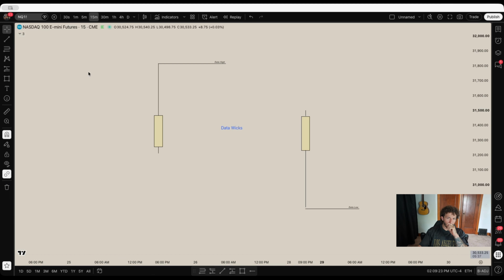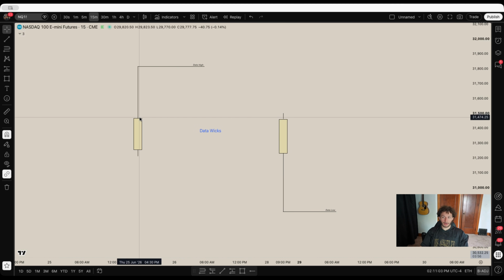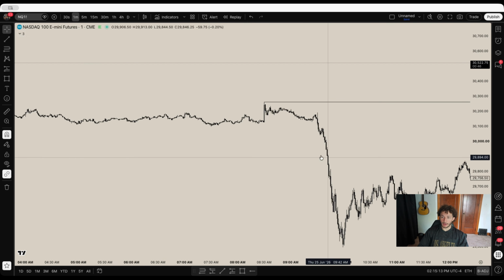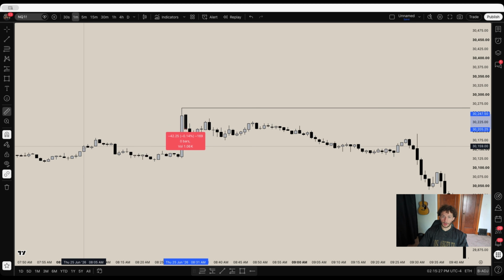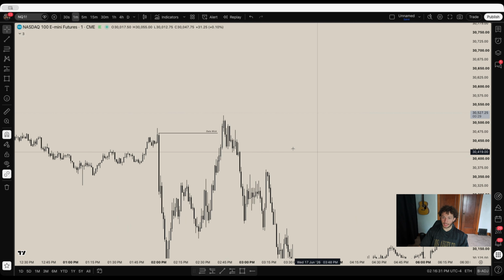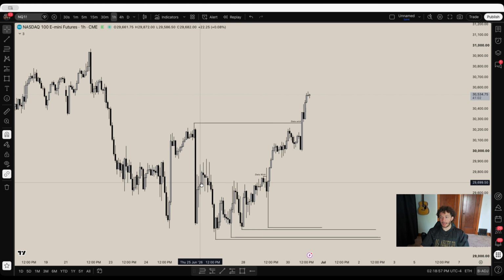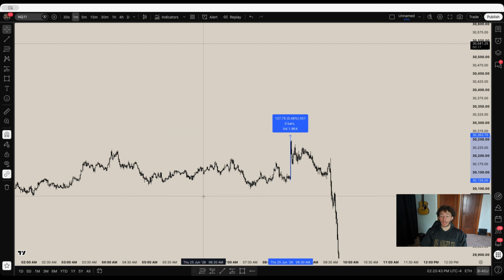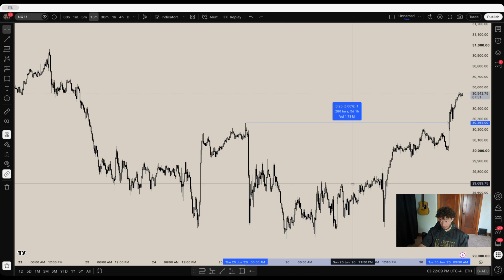Daytrading Bootcamp:Day13 (Data Wicks)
This bootcamp series is designed to take you from A to Z and teach you how to trade using ICT and Smart Money Concepts. Whether you're just getting started or looking to refine your understanding of market structure, liquidity, and institutional order flow, each lesson builds upon the last to help you develop a complete trading framework.

More tools, prop firm discounts, and trade copier resources coming soon.
Educational purposes only. Nothing in this series should be considered financial advice.